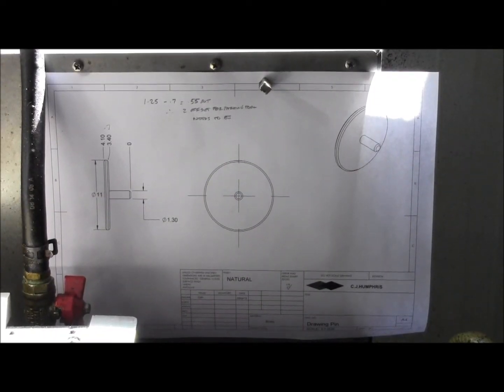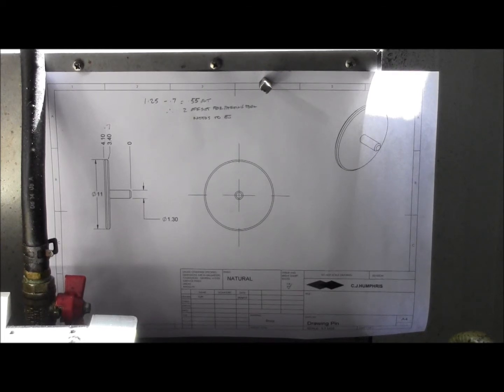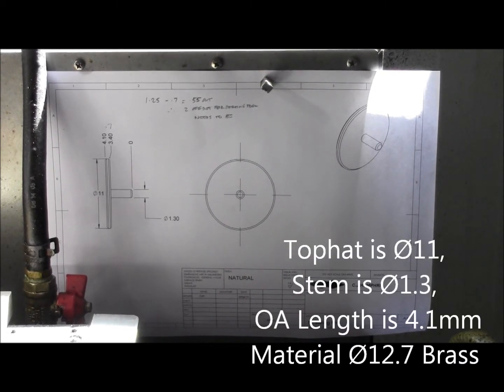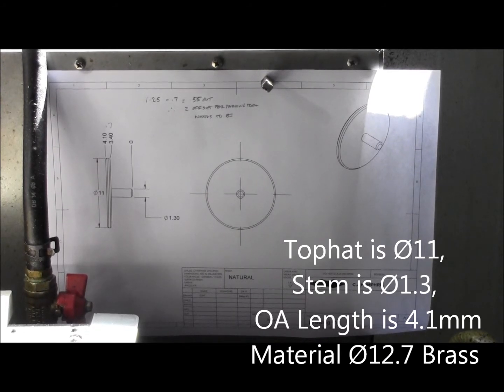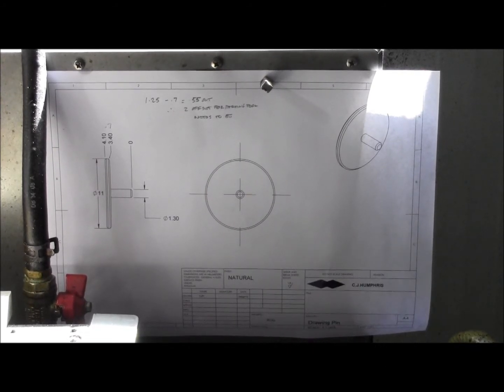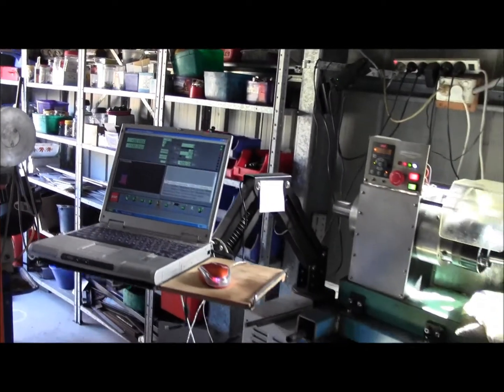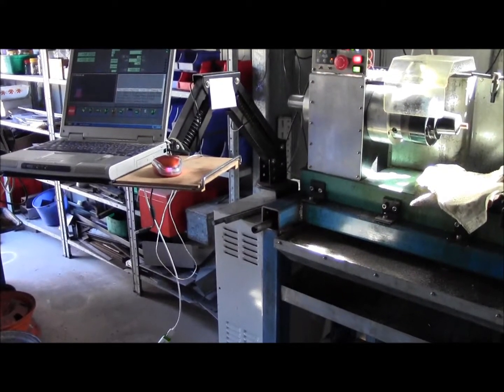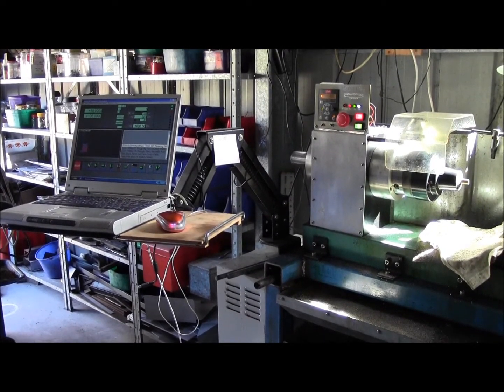Manufacturing Parts for a Motorola RF Connector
Apparently customers lose this part as supplied with a Motorola RF Right Angle Connector.

RFshop.com.au asked me to reverse engineer them and manufacture some.

I am very pleased with my gang tool block equipped CNC lathe which produces very accurate parts.  All deburring chamfers are performed automatically and only the parting nib needs to be ground off on my linisher to complete the part.